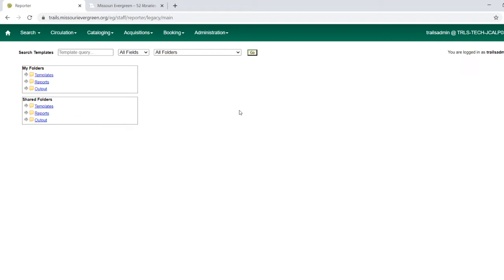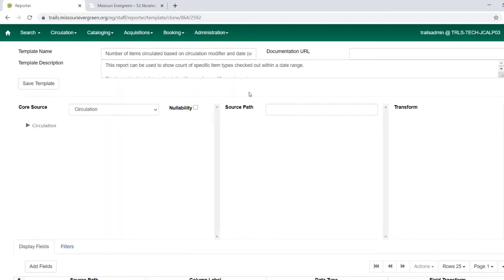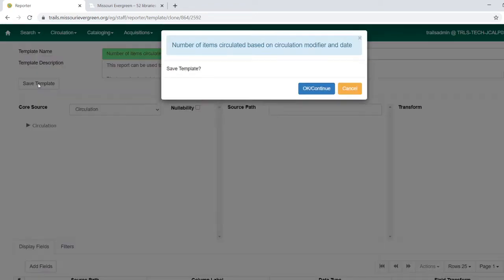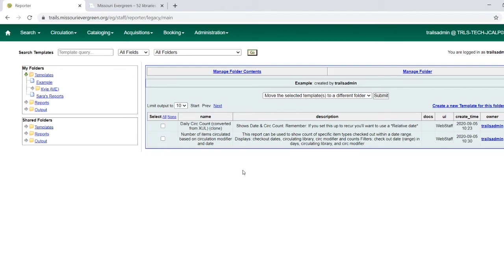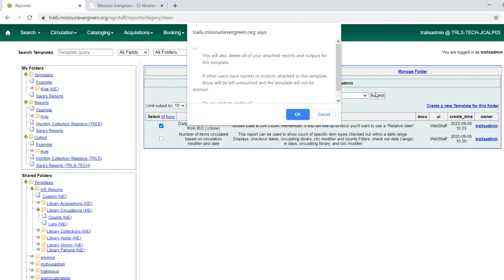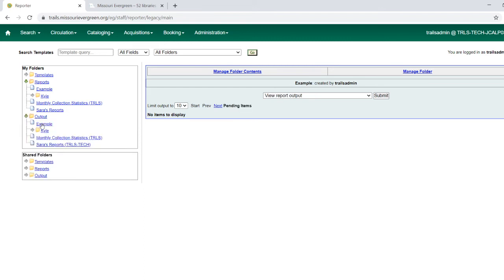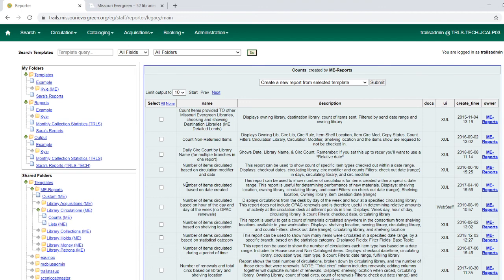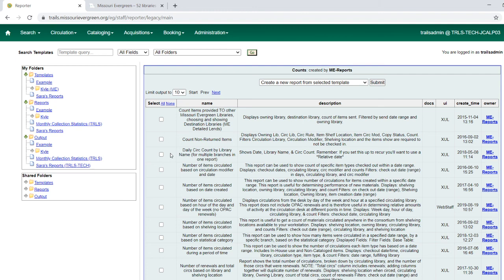Reports Module: Episode 3 Cloning Templates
This is the third in a series of tutorial videos on the Evergreen reports module. It covers the process of cloning report templates.